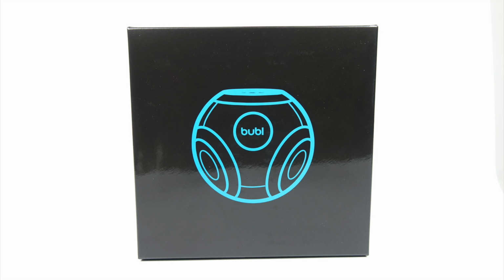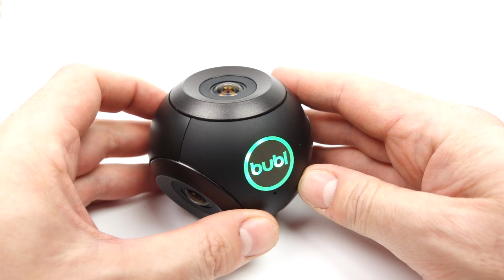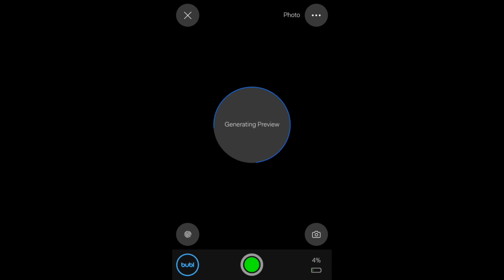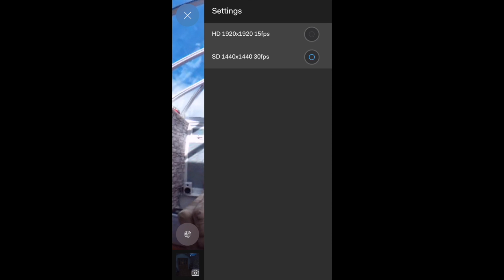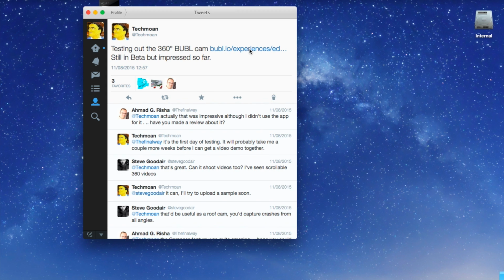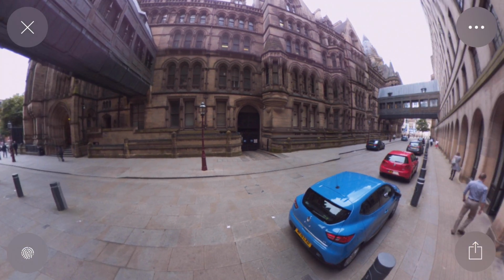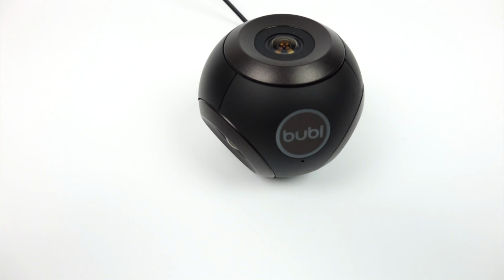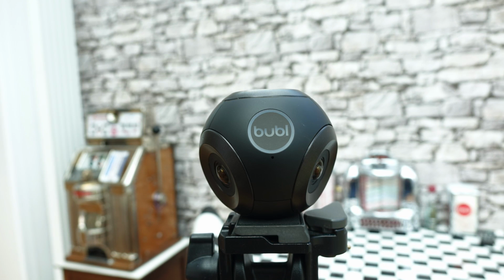360º Bublcam Demonstration - with interactive samples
A demonstration of the Bublcam - a 360º camera that can shoot both stills and videos.